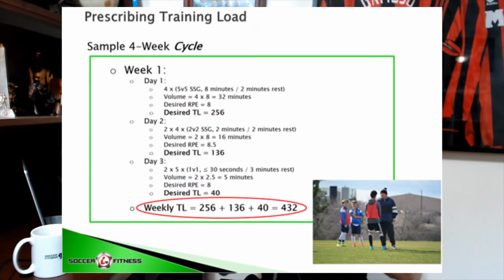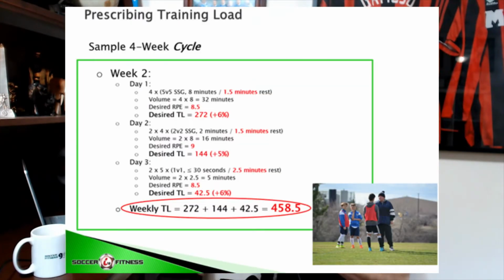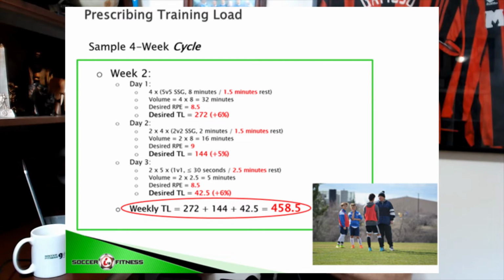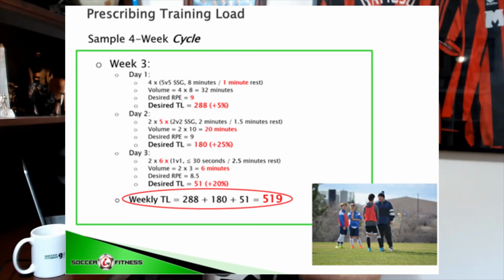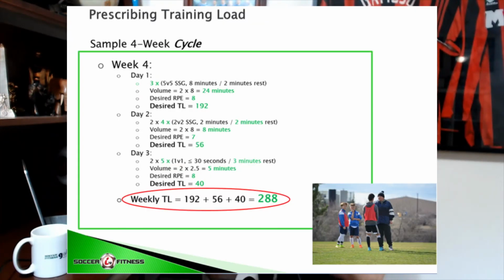Measure, Monitor & Prescribe Training Load ACCURATELY, without Technology & Improve Recovery (Pt. 2)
Before sports scientists developed technology and analytics to improve training, coaches had to measure their athletes' performance, prescribe and monitor training on their own. Somewhat of a lost art, you too can learn to how to accurately monitor and prescribe training load using scientifically proven methods, without technology. Whether you are an athlete needing to train on your own, or a coach who needs a tech-free solution to making sure your team stays fit and improves performance, use this free, easy to use system to plan and monitor your training load -- and speed up recovery. Part 1 discusses how to calculate training load. Part 2 explains how to use that method to plan training.